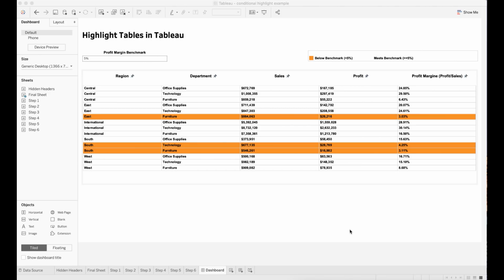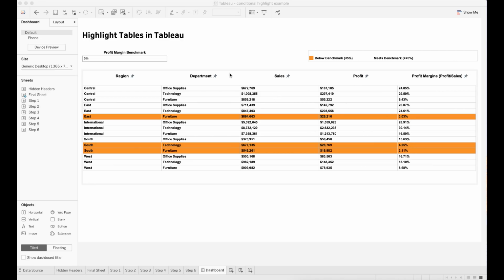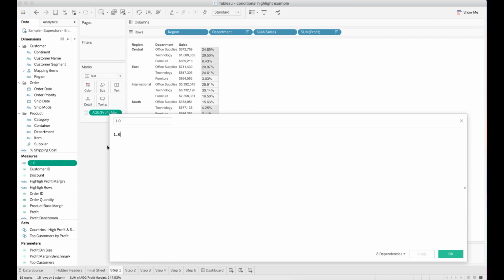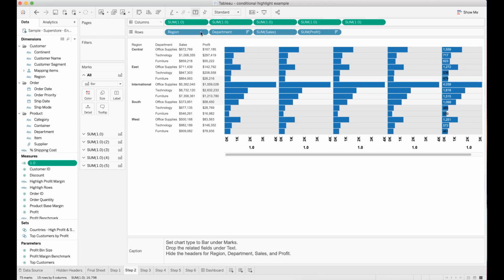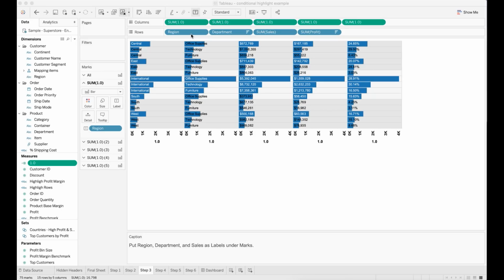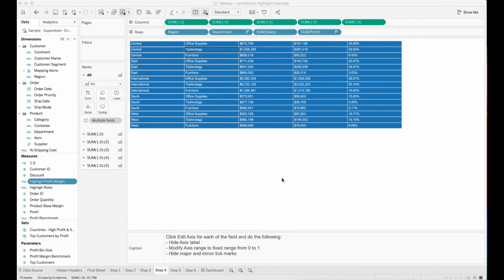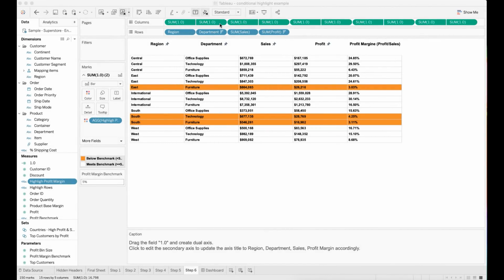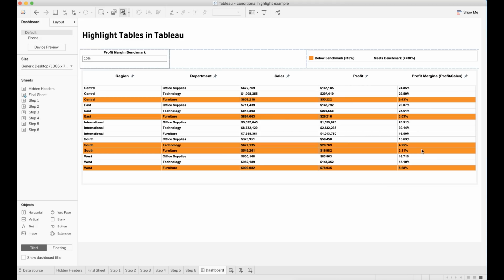How to Create Highlighted Table in Tableau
Hello everyone! In this video, I'll show you how to perform conditional table highlights in Tableau!